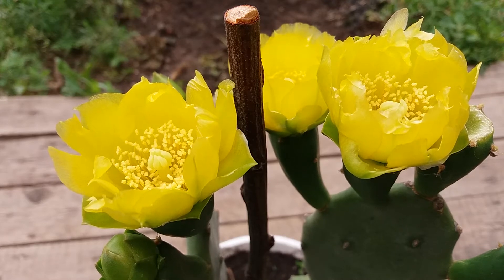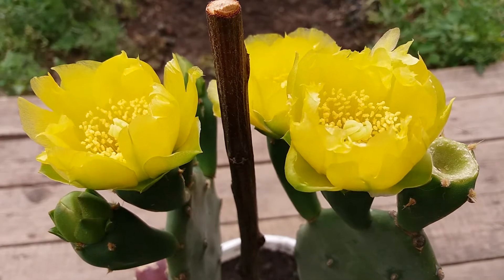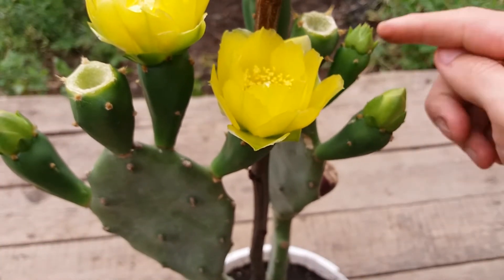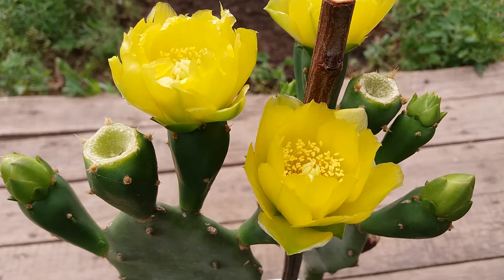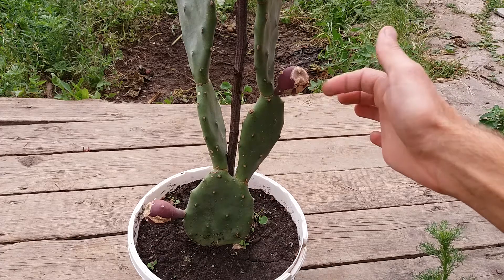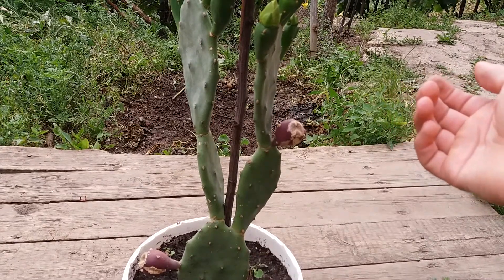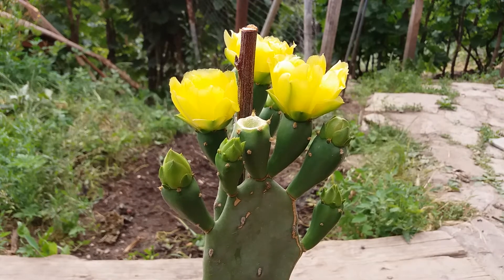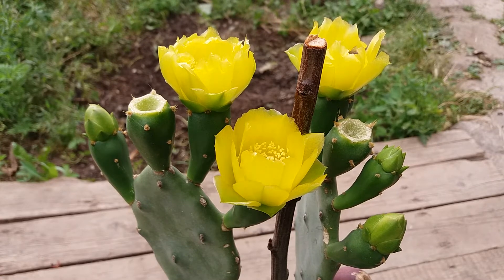Cactus in very beautiful bloom - Opuntia ficus indica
Hi plant lovers,  my cactus Opuntia ficus indica it is in bloom and it have such beautiful yeallow flowers, it is in very beautiful bloom, also it called prickly pear cactus. I decided to share the beautiful flowers with you, this cactus I did got no long time ago, I got it from one subsrcriber. I like very much this cactus, also it have edibile fruits.